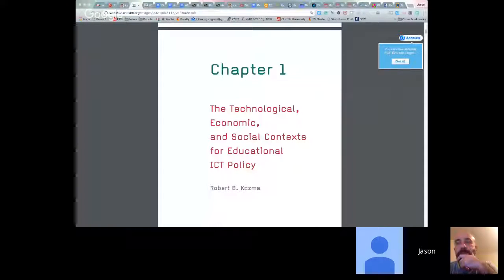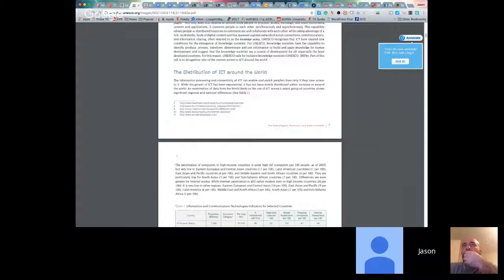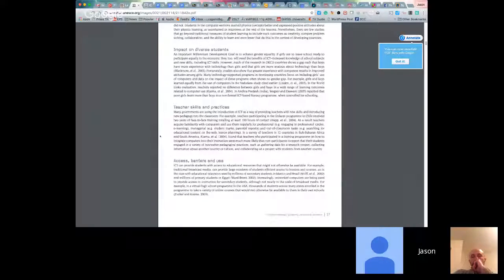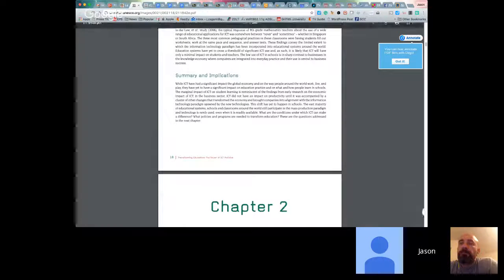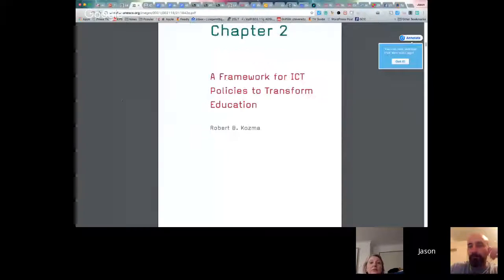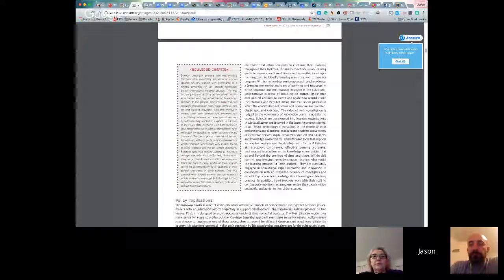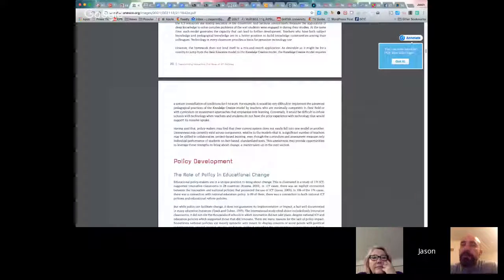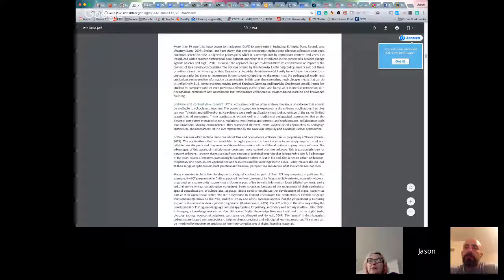7134EDN Making Sense of Learning and New Technologies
Making Sense of Learning and New Technologies explores emerging educational trends, technologies, and challenges, through their potential to transform learning and teaching in organisations. We will examine these challenges from three perspectives: the evolving learning environment; the technologies themselves; and the processes that can influence change to learning environments. You will explore a range of case studies, models and policies in developing a broad understanding of the role of digital technologies in contemporary learning, conduct a futures research study on the technologies most likely to impact education, and develop an organisational implementation plan to transform a learning environment.

Week 9 agenda:
ICT Leadership in educational organisations